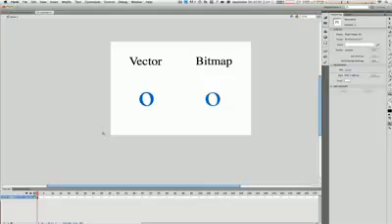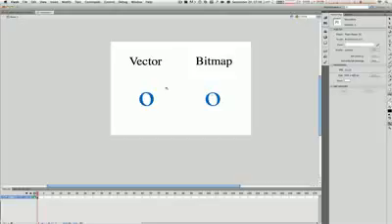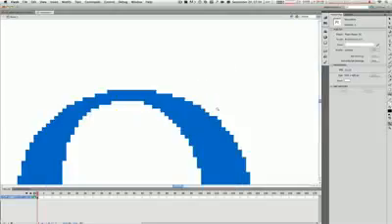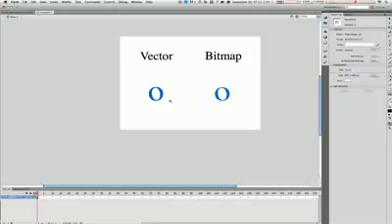Flash Video 1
Lorem Ipsum is simply dummy text of the printing and typesetting industry. Lorem Ipsum has been the industry\'s standard dummy text ever since the 1500s, when an unknown printer took a galley of type and scrambled it to make a type specimen book. It has survived not only five centuries, but also the leap into electronic typesetting, remaining essentially unchanged. It was popularised in the 1960s with the release of Letraset sheets containing Lorem Ipsum passages, and more recently with desktop publishing software like Aldus PageMaker including versions of Lorem Ipsum.